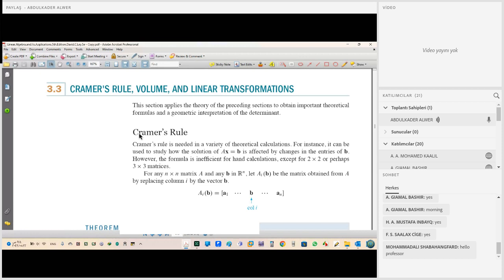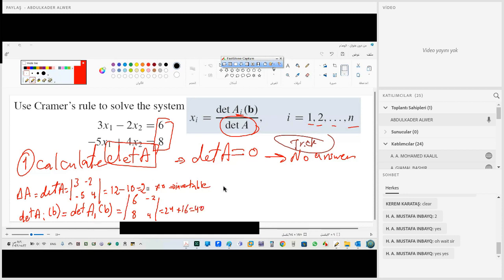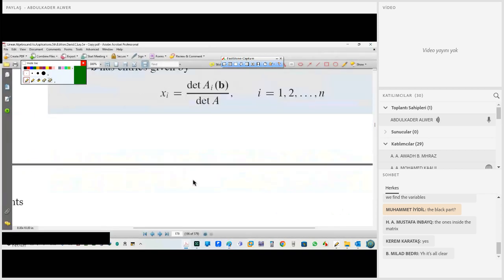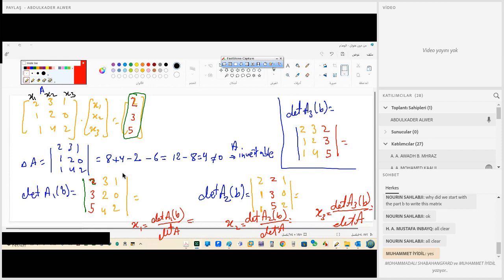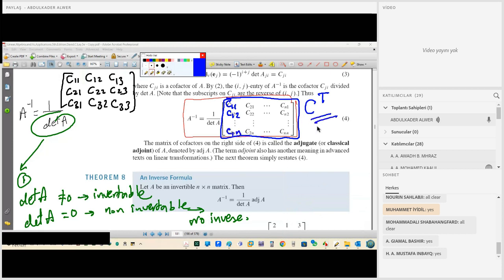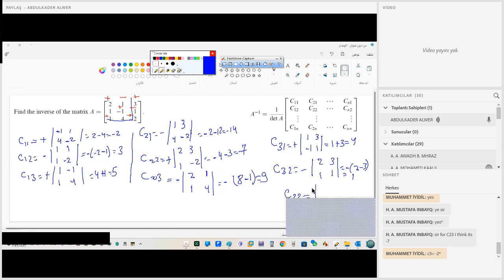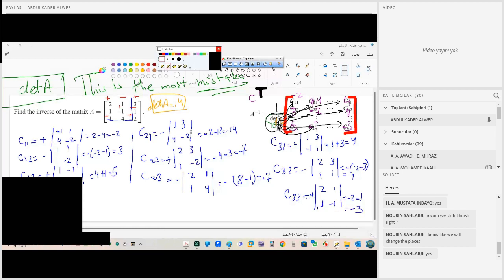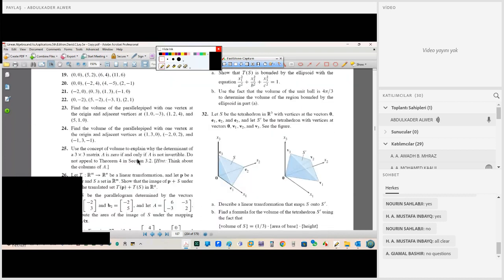Cramer Rule + inverse matrix